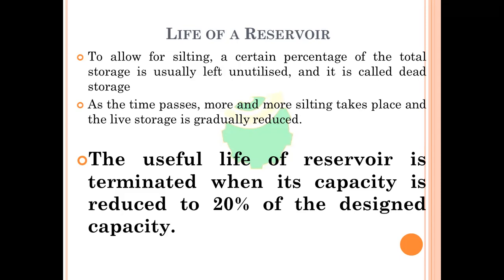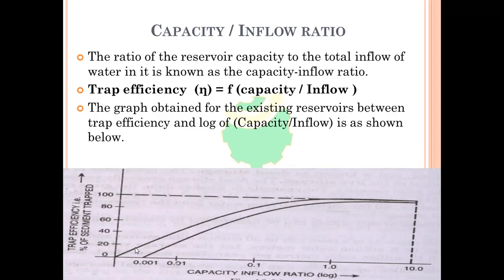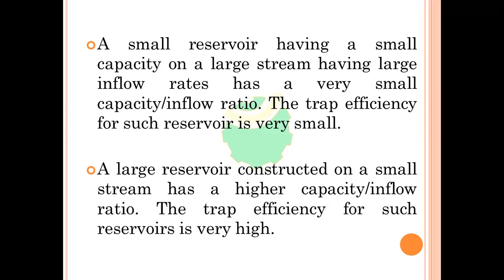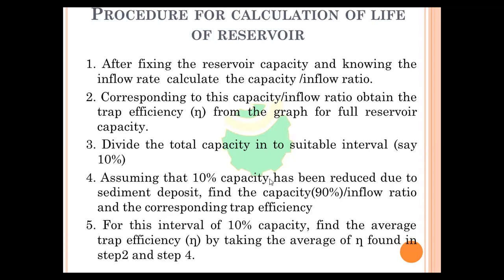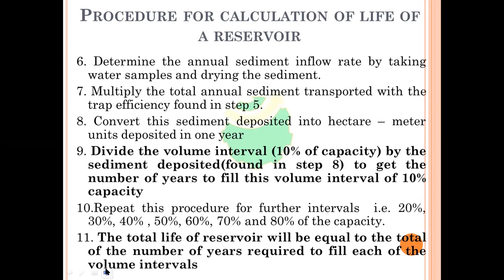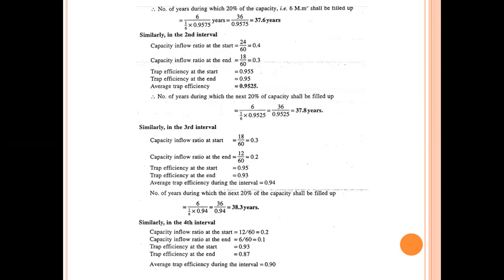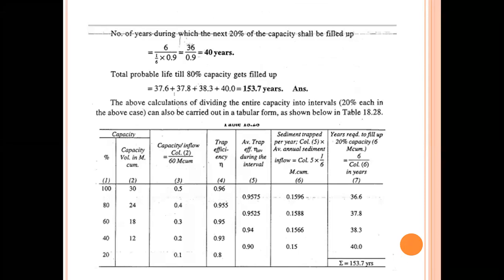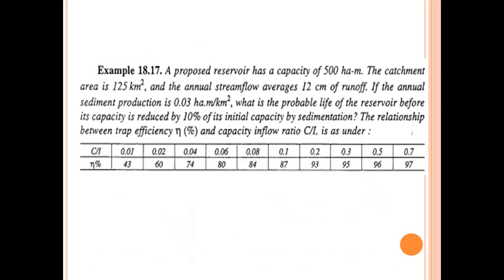Irrigation and Hydraulic Structures UNIT 1 LECTURE-6